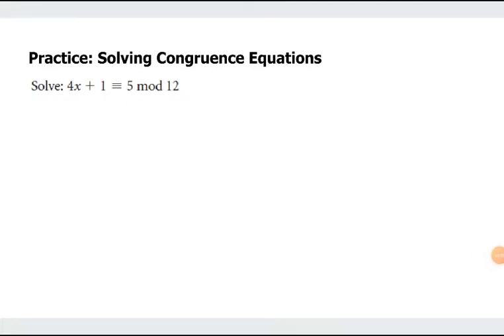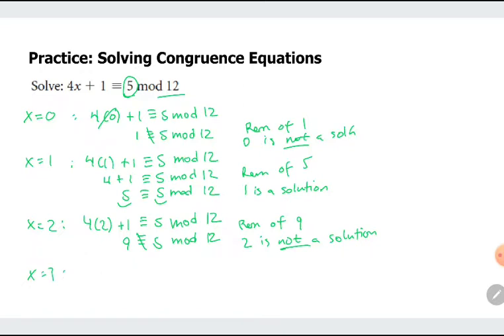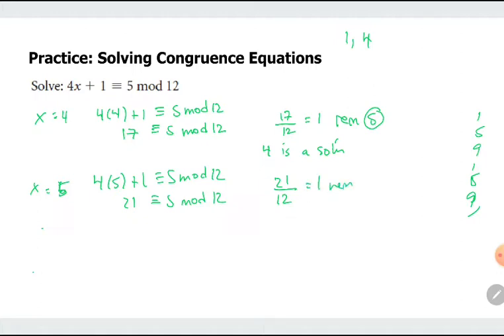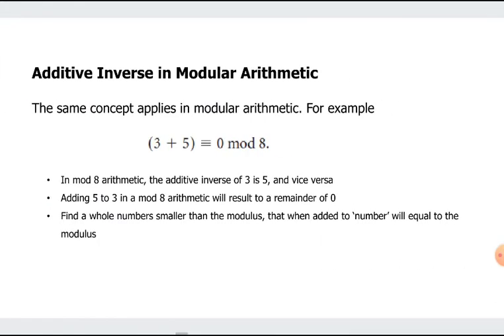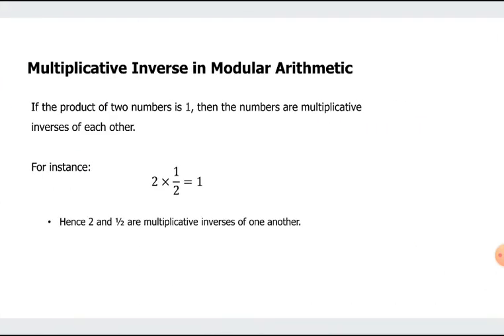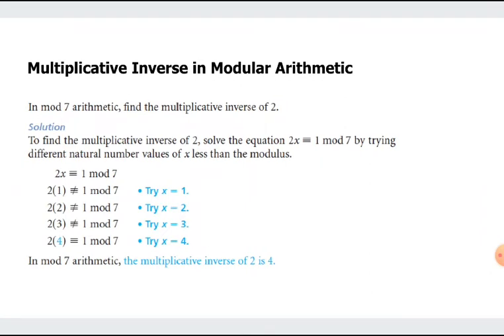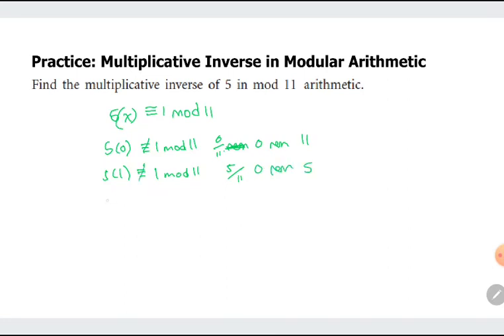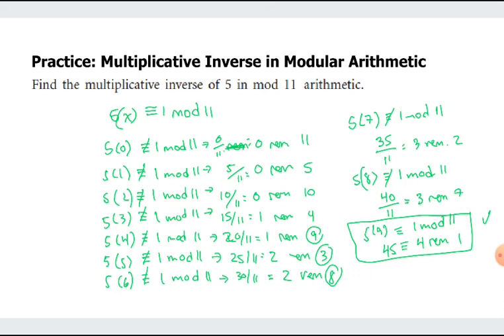Additive & Multiplicative Inverse in Modular Arithmetic